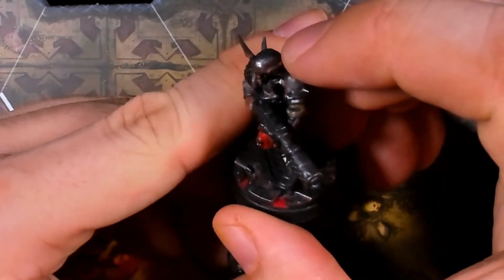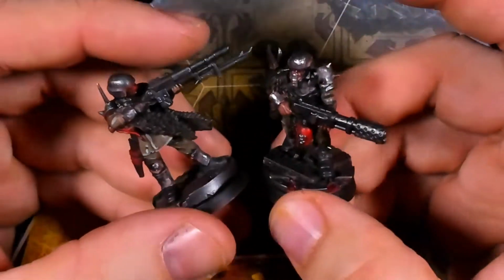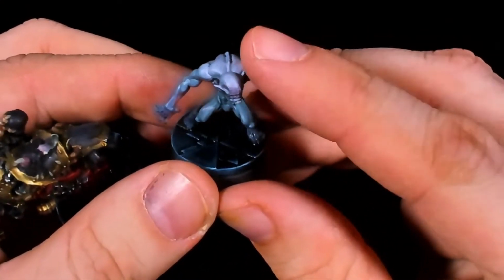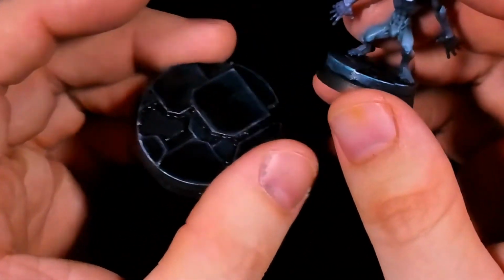Blackstone Fortress | Traitor Guard & Ur Ghuls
Project update video show casing Traitor Guard and Ur Ghuls with custom 3d Printer base toppers.